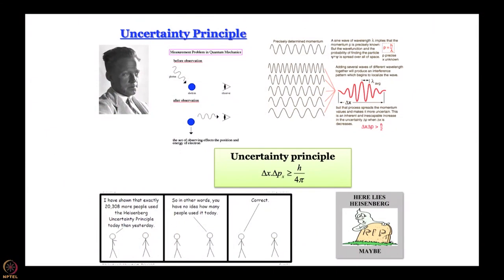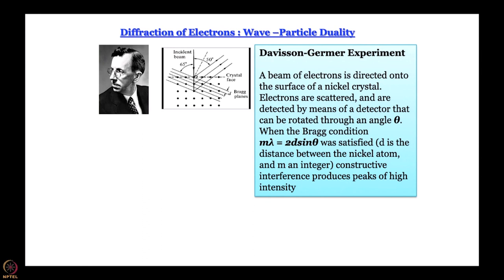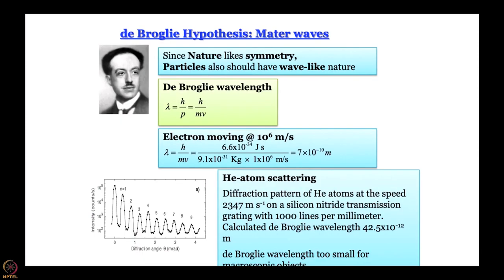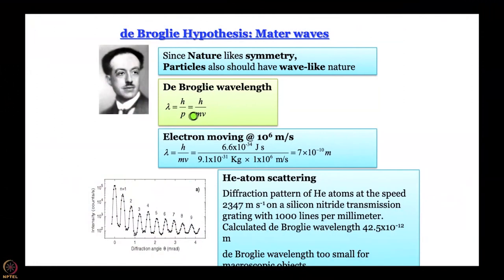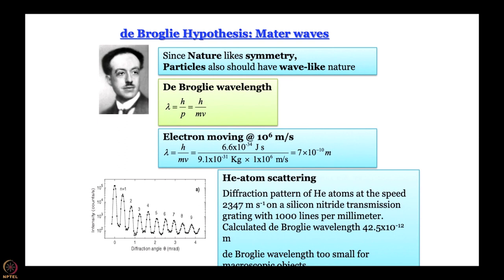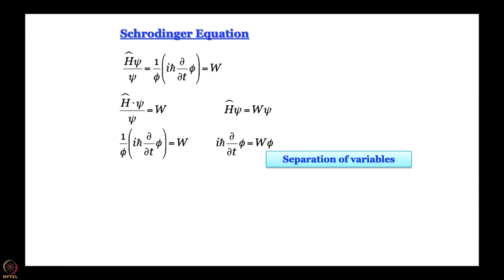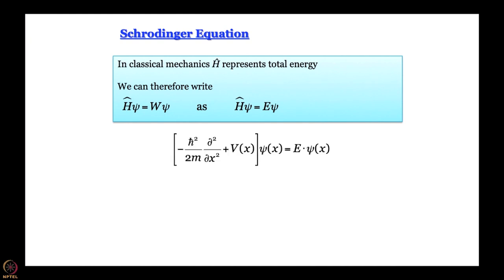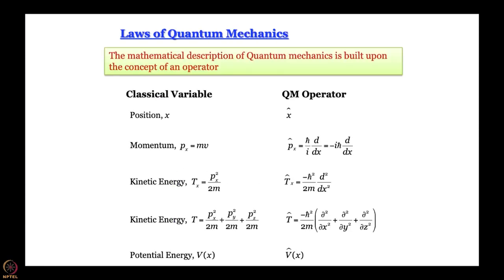The wave nature of matter